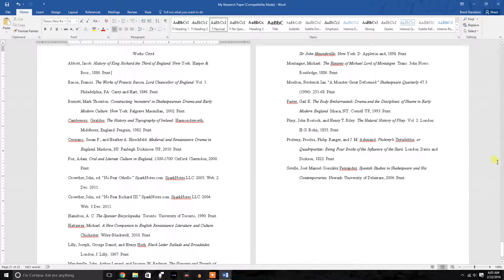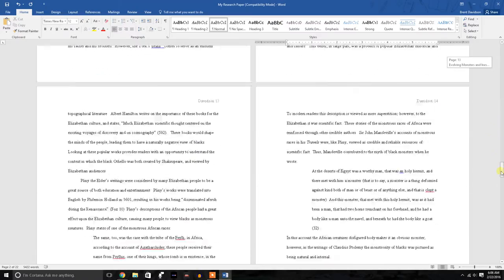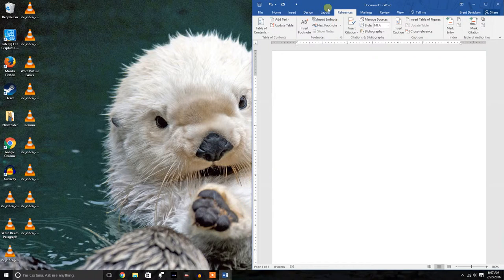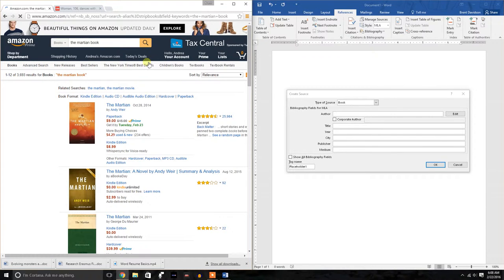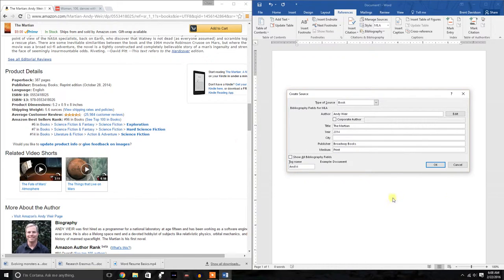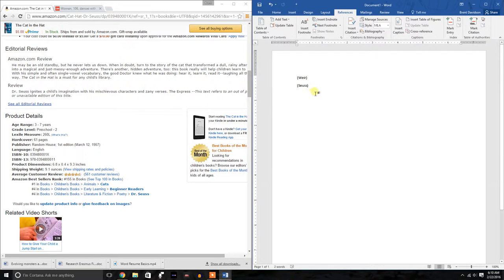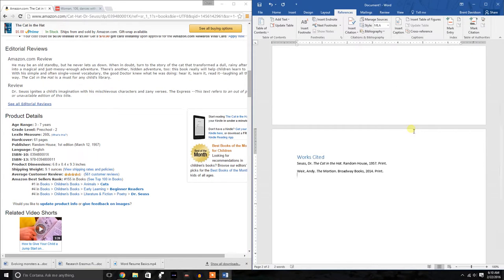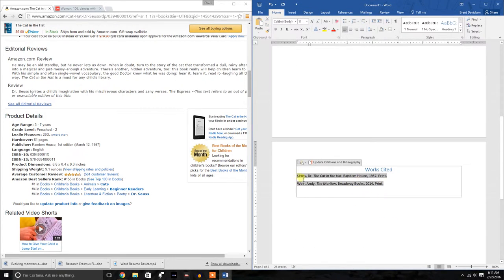Word Works Cited Basics